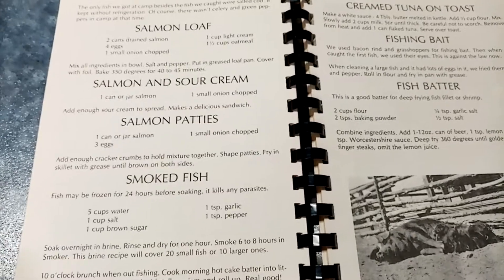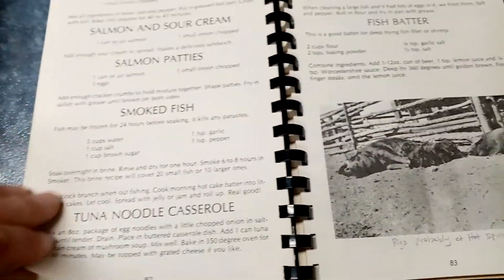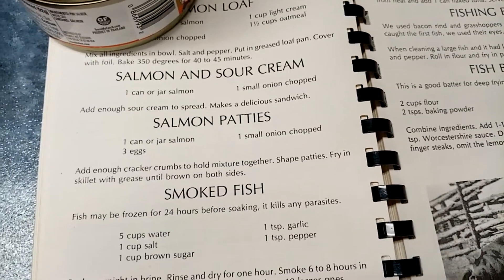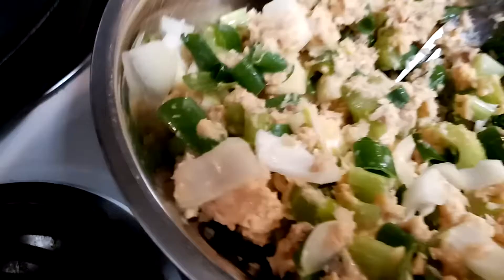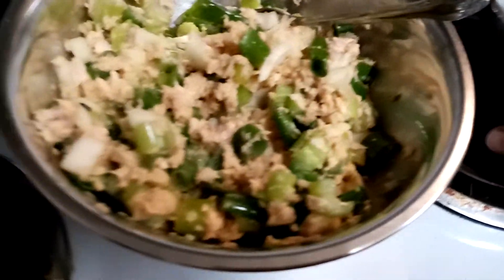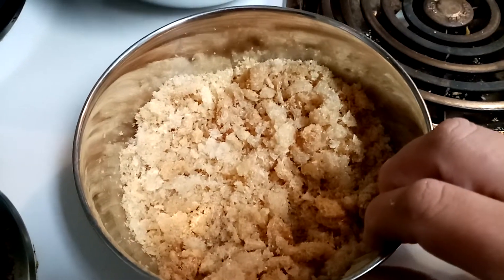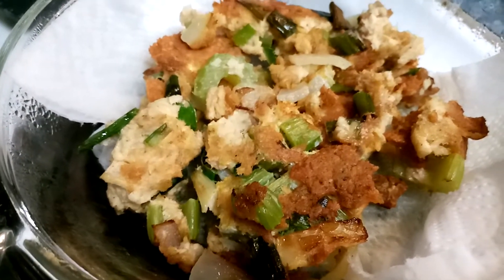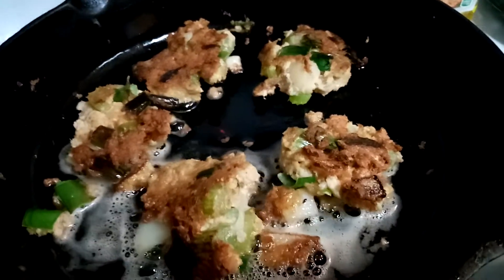#170 Homemade Salmon Patties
Mama Z's Texas kitchen shared a video about making salmon patties and sort of put a challenge out there to others, what recipes do they use, how do they make them, do you have a different name for them? Well, I decided to video how I make them here at our home and share it with all of you.